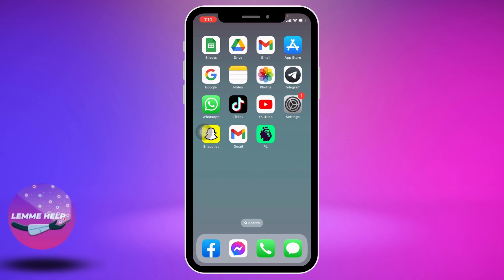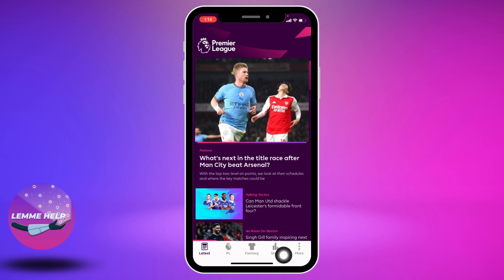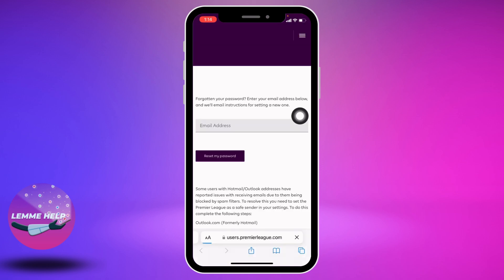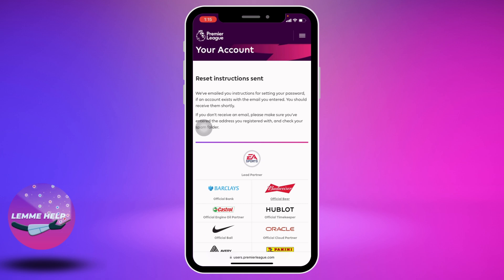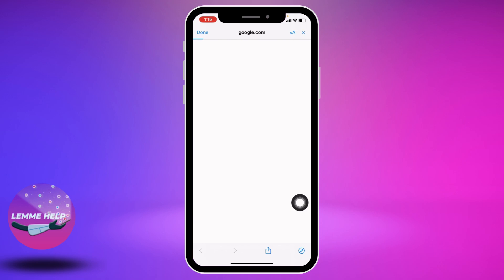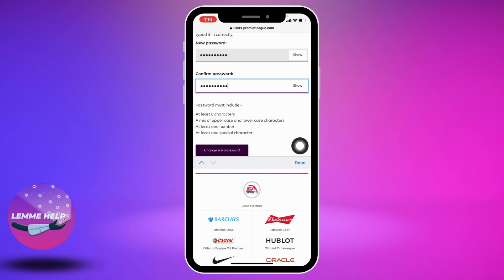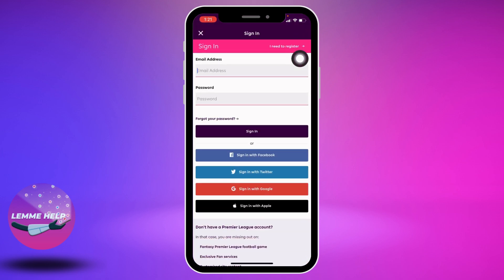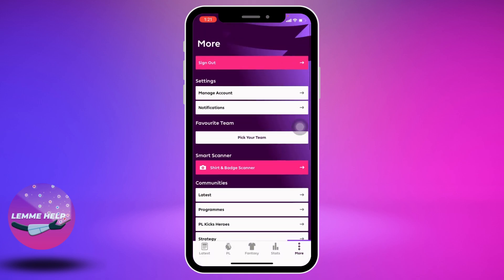How to Reset Your Fantasy Premier League Account Password [Step-by-Step Tutorial]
In this video, we'll show you how to reset your Fantasy Premier League account password in just a few simple steps. If you've forgotten your password or need to update it for security reasons, this tutorial will guide you through the process.

To reset your password, you'll need to visit the official Fantasy Premier League website and follow a few easy steps. We'll walk you through each step of the process and provide helpful tips to make it as smooth as possible.
Some of the topics we cover in this video include:

How to navigate to the password reset page on the Fantasy Premier League website
The information you'll need to provide to reset your password
Tips for creating a strong and secure password
Common issues that may arise during the password reset process, and how to resolve them

Whether you're a seasoned Fantasy Premier League player or new to the game, this tutorial will help you reset your password quickly and easily.

00:00 change Your Fantasy Premier League Account Password
00:13 open FPL
00:25 sign in fantasy premiere league
00:55 change password via email
01:30 sign in with new password